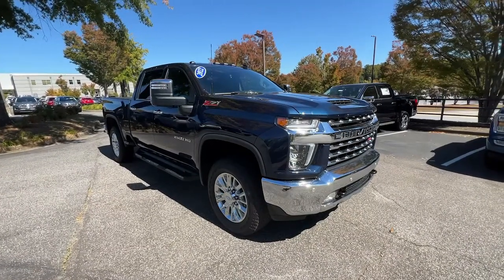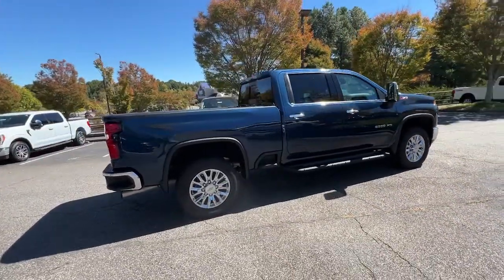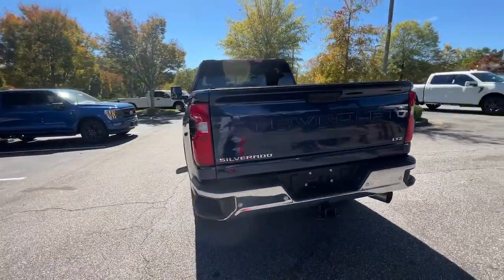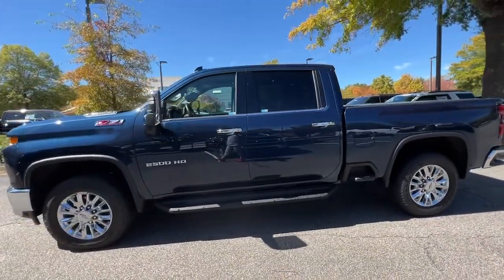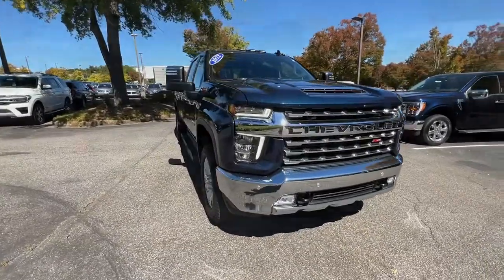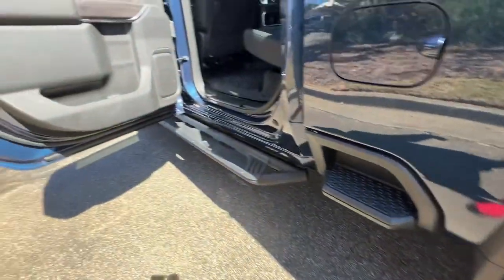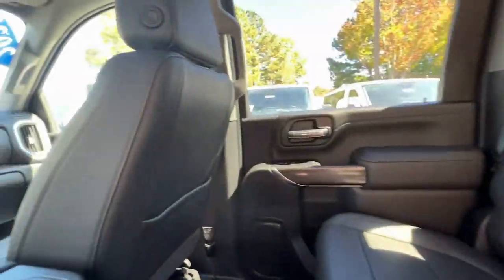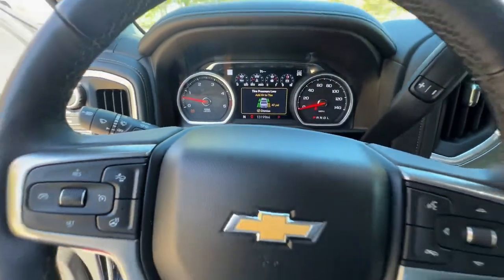2022 Chevrolet Silverado_2500HD Alpharetta, Roswell, Cumming, Sandy Springs, Marietta, GA FP159093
Northsky Blue Metallic Used 2022 Chevrolet Silverado_2500HD LTZ available in Alpharetta, Georgia at Angela Krause Ford Lincoln. Servicing the Roswell, Cumming, Sandy Springs, Marietta, GA area.

120-Volt Bed Mounted Power Outlet 120-Volt Instrument Panel Power Outlet 12-Volt Rear Auxiliary Power Outlet 15 Diagonal Multicolor Head-Up Display 170 Amp Alternator 2 USB Ports & 1 SD Card Reader 2 USB Ports (1st Row) 2-Speed Active Electronic AutoTrac Transfer Case 4.2 Diagonal Color Display Driver Info Center 4-Wheel Disc Brakes 6 Speakers 8 Driver Information Center Advanced Trailering System AM/FM radio: SiriusXM with 360L Auto-Dimming Inside Rear-View Mirror Auto-dimming Rear-View mirror Automatic Emergency Braking Bed View Camera w/2 Trailer Camera Provisions Black Chevytec Spray-On Bedliner w/Chevrolet Logo Bluetooth For Phone Bumpers: chrome Chevrolet Connected Access Capable Chrome Front Grille Chrome Mirror Caps Color-Keyed Carpeting Floor Covering Compass Deep-Tinted Glass Driver door bin Driver Memory Driver vanity mirror Dual Charge-Only USB Ports (2nd Row) Electric Rear-Window Defogger Electrical Lock Control Steering Column Electronic Cruise Control w/Set & Resume Speed EZ Lift Power Lock & Release Tailgate Floor-Mounted Center Console Following Distance Indicator Forward Collision Alert Front Bucket Seats Front LED Fog Lamps Front License Plate Kit Front Rubberized Vinyl Floor Mats Gooseneck/5th Wheel Package Gooseneck/5th Wheel Prep Package HD Rear Vision Camera HD Surround Vision w/2 Trailer View Camera Provisions Heated & Auto-Dim Pwr Vertical Trailering Mirrors Heated 2nd Row Outboard Seats Heated door mirrors Heated Steering Wheel Heated steering wheel Hill Descent Control Illuminated entry Integrated Trailer Brake Controller IntelliBeam Automatic High Beam On/Off Keyless Open & Start Lane Change Alert w/Side Blind Zone Alert Lane Departure Warning System Leather-Wrapped Steering Wheel LED Cargo Area Lighting LED Smoked Amber Roof Marker Lamps LTZ Convenience Package LTZ Convenience Package II LTZ Plus Package Manual Tilt & Telescoping Steering Column Memory seat Not Equipped w/Heated 2nd Row Outboard Seats Off-Road Suspension OnStar & Chevrolet Connected Services Capable Outside temperature display Overhead console Passenger vanity mirror Power Door Locks Power door mirrors Power driver seat Power Front Windows w/Driver Express Up/Down Power Front Windows w/Passenger Express Up/Down Power Rear Windows w/Express Down Power Sliding Rear Window w/Defogger Power steering Power windows Preferred Equipment Group 1LZ Pwr Up/Down Tailgate Function w/Pwr Lock & Release Rear Camera Mirror Rear Cross Traffic Alert Rear reading lights Rear Rubberized Vinyl Floor Mats Rear seat center armrest Rear step bumper Rear Wheelhouse Liners Remote keyless entry Remote Vehicle Starter System Safety Alert Seat Safety Package Safety Package II Speed-sensing steering Standard Tailgate Steering wheel mounted audio controls Suspension Package Tachometer Technology Package Telescoping steering wheel Traction control Turn signal indicator mirrors Unauthorized Entry Theft-Deterrent System Universal Home Remote Up-Level Rear Seat w/Storage Package Ventilated Driver & Front Passenger Seats Wi-Fi Hotspot Capable Winter Grille Cover Wireless Charging Wireless Phone Projection Z71 Off-Road Package. Clean CARFAX. CARFAX One-Owner.
Preferred Equipment Group 1LZ|3.73 Rear Axle Ratio|3.42 Rear Axle Ratio|Wheels: 18 Machined Alum w/Silver Painted Accents|Wheels: 20 Transit Aluminum|Wheels: 20 Chrome Aluminum (LPO)|Front 40/20/40 Split-Bench Seats w/Lockable Storage|Front Bucket Seats|Perf Leather-Appointed Front Outboard Seat Trim|10-Way Power Driver Seat Adjuster w/Lumbar|Heated 2nd Row Outboard Seats|Not Equipped w/Heated 2nd Row Outboard Seats|Suspension Package|Off-Road Suspension|LTZ Convenience Package|LTZ Convenience Package II|LTZ Plus Package|Safety Package|Safety Package II|Technology Package|Radio: Chevrolet Infotainment 3 Plus System|Radio: Chevrolet Infotainment 3 Premium System|Electronic Cruise Control w/Set & Resume Speed|Electric Rear-Window Defogger|Color-Keyed Carpeting Floor Covering|Rear Camera Mirror|OnStar & Chevrolet Connected Services Capable|120-Volt Instrument Panel Power Outlet|Bed View Camera w/2 Trailer Camera Provisions|Power Sunroof|Black Chevytec Spray-On Bedliner w/Chevrolet Logo|Deep-Tinted Glass|Front License Plate Kit|LED Smoked Amber Roof Marker Lamps|LED Cargo Area Lighting|Pwr Up/Down Tailgate Function w/Pwr Lock & Release|3 Round Black Tubular Off-Road Assist Steps (LPO)|EZ Lift Power Lock & Release Tailgate|Z71 Off-Road